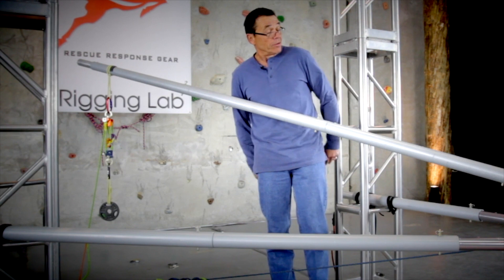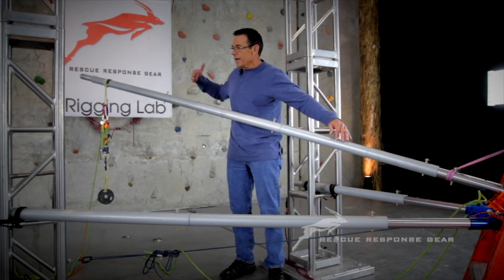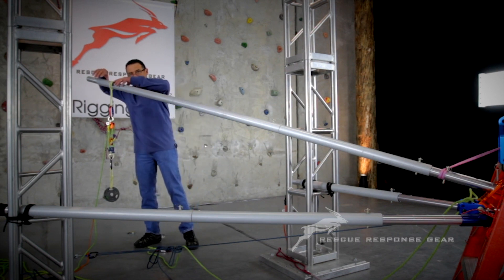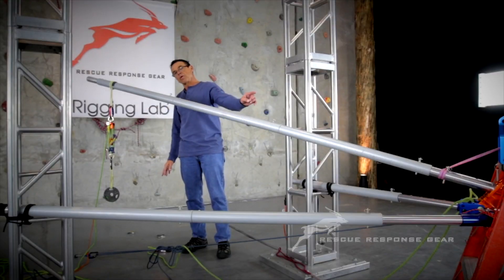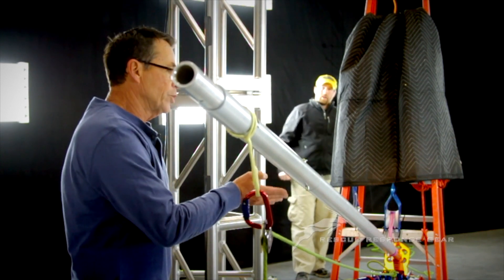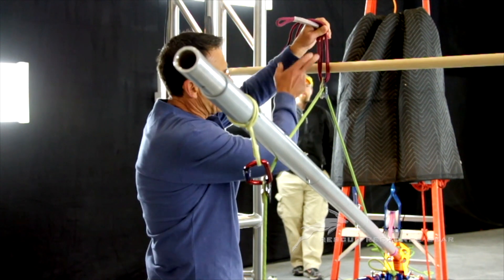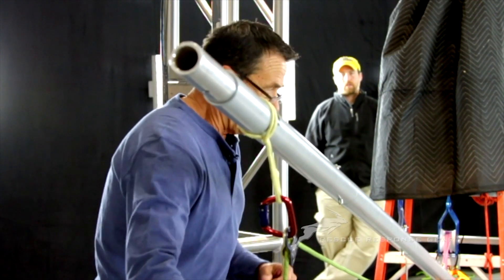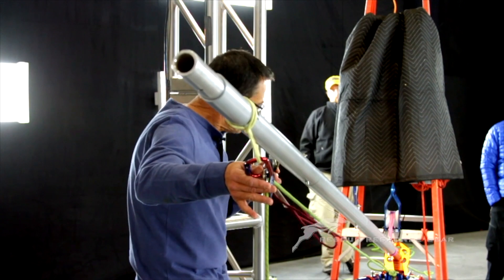Aerial Ladders Used as Artificial High Directionals (AHD)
This is a snippet from our Elevated Anchor Systems eCourse with Pat Rhodes teaching this particular video, and numerous other instructors teaching the other videos within the course. Throughout this unique course, we cover just about every conceivable anchor system used for and with systems utilizing high directionals.